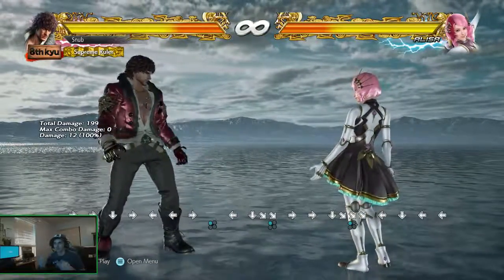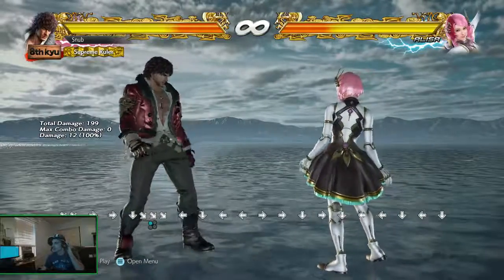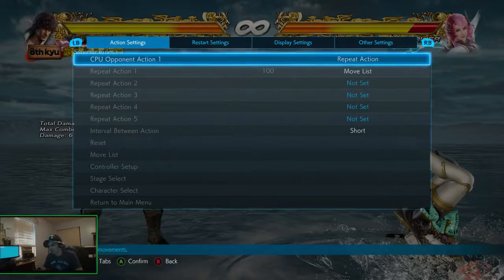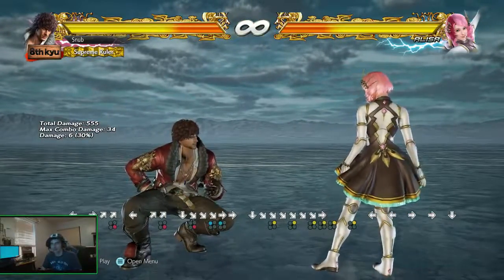Tekken 7 Tutorial - Back to the Basics Part 4 - On the Offensive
In this video we focus on the basics of Offense. We touch on safe moves, punishes, mid-air punishes and homing attacks.